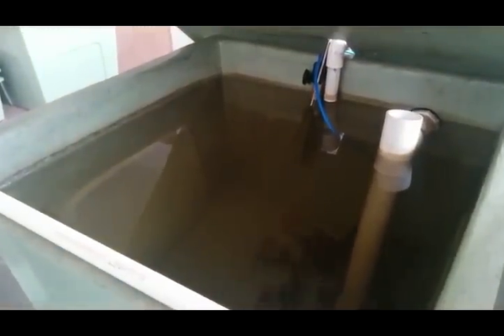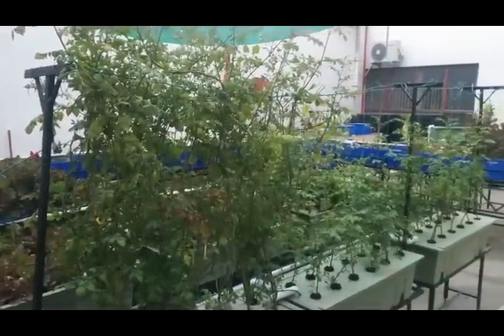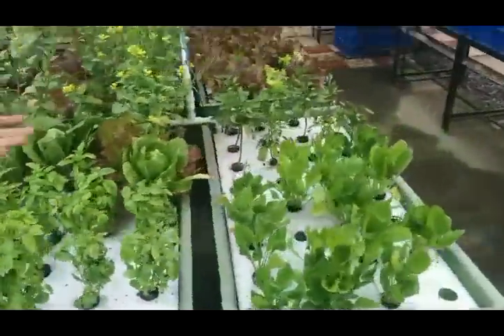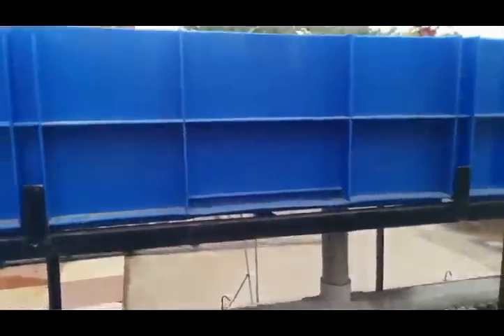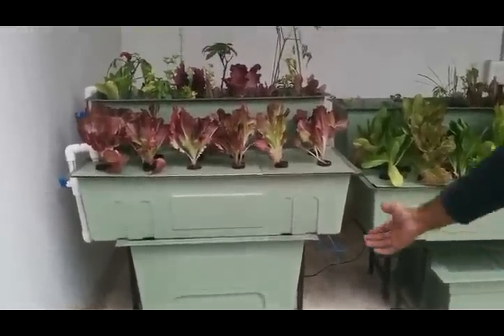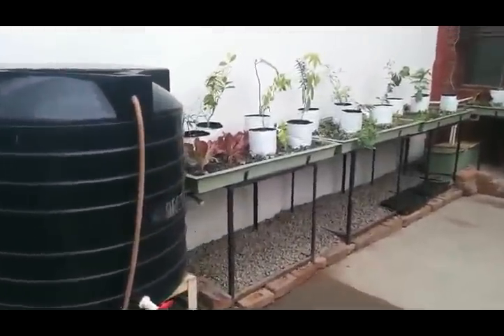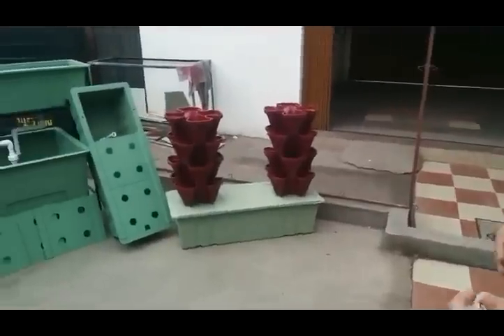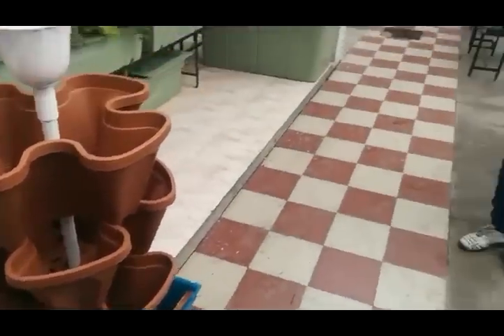India Aquaponics, Chandigarh. Facility Visit.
A video i took while on my visit to a training by master Mr. Pardeep Vedi held at India Aquaponics Facility in Chandigarh, India.

The video shows a quick rundown of the place and also previews some of the Modular Hybrid Aquaponics Food Growing Systems. Zero Lot™  launched by them, available for nationwide purchase.

Aquaponics in India shows prominent growth opportunities and  can provide a sustainable backbone, to meet the urban food security for our developing economic needs. More public intervention can help experts understand and visualize the Industry level challenges and draw out needed solutions which can revolutionize the way we meet out urban food demands.